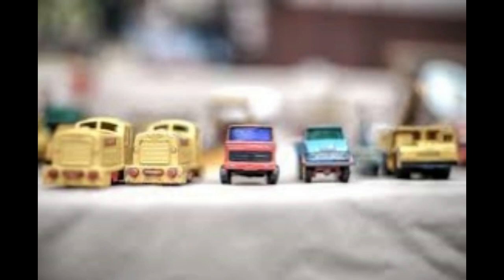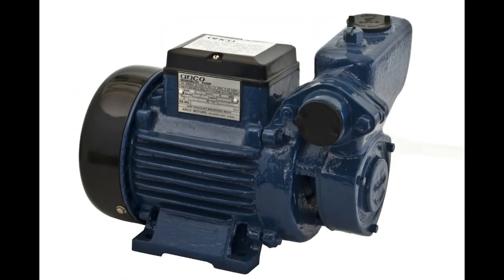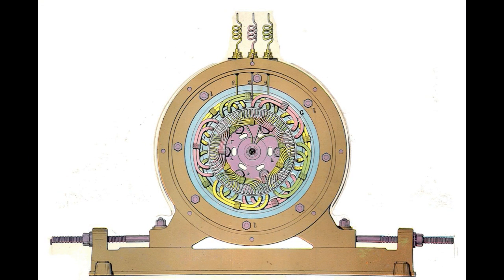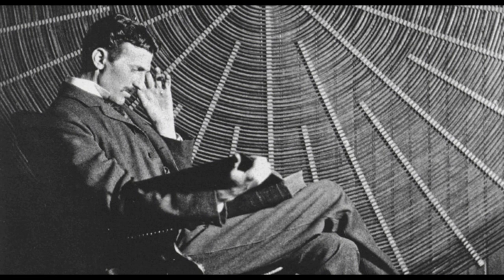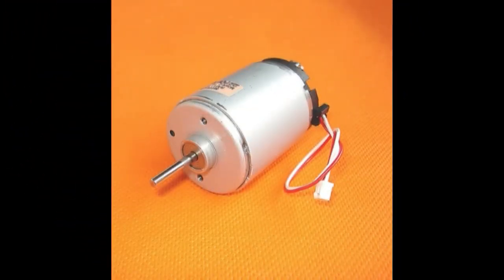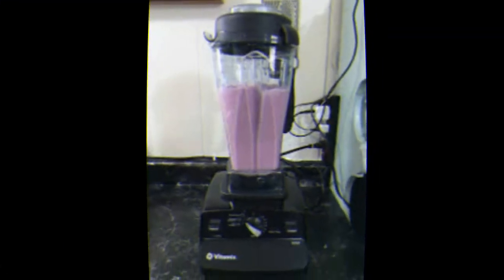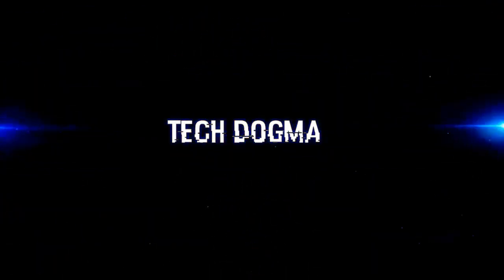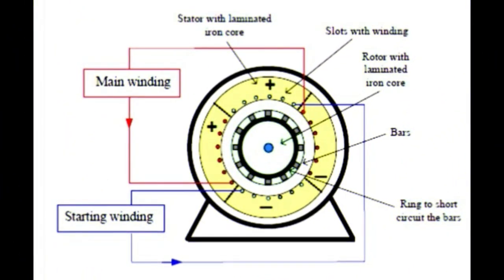Old Tesla / Lonic Propulsion Plasma Motor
About this video:
             A plasma propulsion engine is a type of electric propulsion that generates thrust from a quasi-neutral plasma. This is in contrast to ion thruster engines, which generate thrust through extracting an ion current from plasma source, which is then accelerated to high velocities using grids/anodes.
About Tech Dogma Tamil:
Tech dogma is a Tech Community we were creating tech related videos like tech experiments, tech explanations, gadget reviews, tech product reviews, android tips and more, we  trying to explain all new technologies in simple way……
New from tech dogma Tamil:
Links:

Join Tech dogma Tami & support us:
You are new for Tech Dogma Tamil please join to Tech Dogma Tamil family.
Links:
Tech dogma Tamil:

 Links:
Tech Dogma blog:

Tech dogma Tamil always welcomes sponsorship; we are ready to make videos and display ads in our channel videos, it will improve your business and product sales.
Tech Dogma is a growing community and we are creating Tech related experimental and theoretical videos, if anyone interested to sponsor something for our Tech Dogma Tamil community growth please contact us.